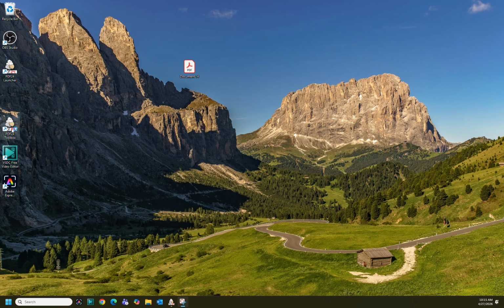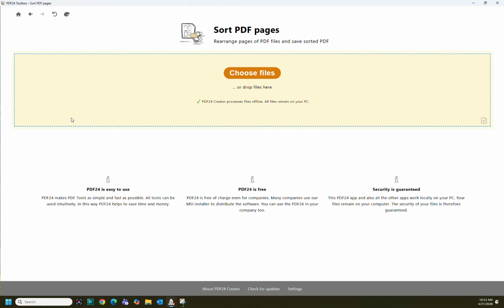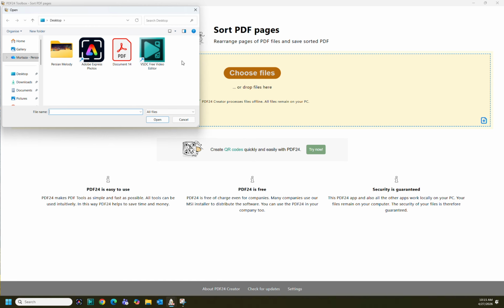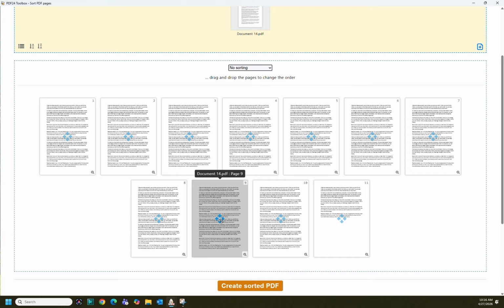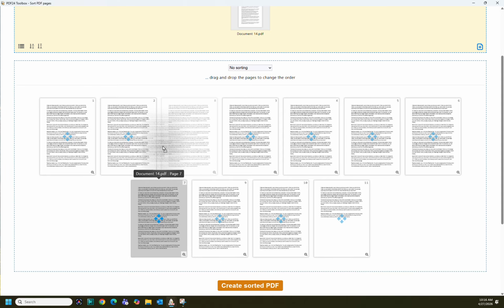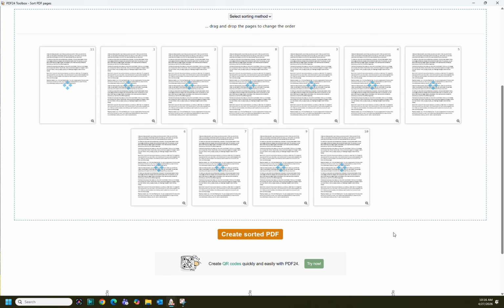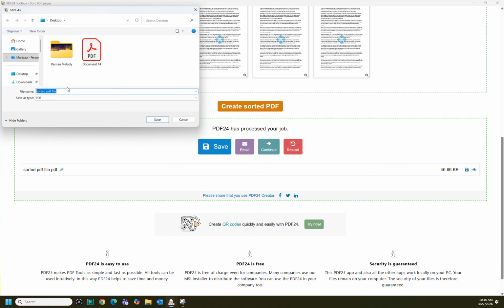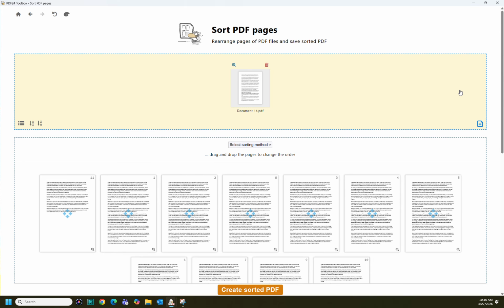Stop Struggling with PDFs – Sort Pages Free with PDF24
Learn how to quickly and easily sort, rearrange, and organize PDF pages for free using PDF24. This step-by-step guide shows you how to upload your file, reorder pages, delete unwanted sections, and save your optimized PDF in just a few clicks—no software installation required. Perfect for students, professionals, and anyone needing a fast and secure PDF editing solution online.